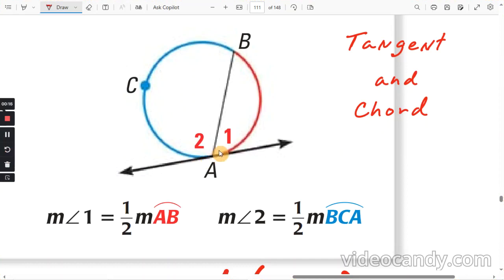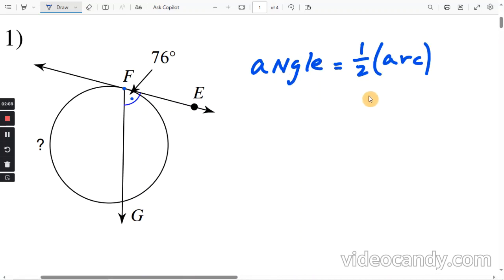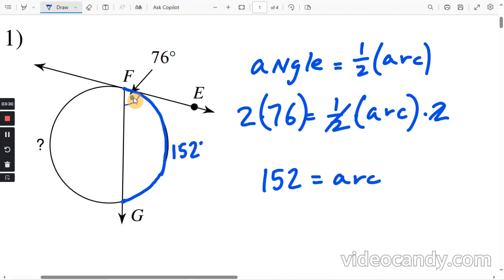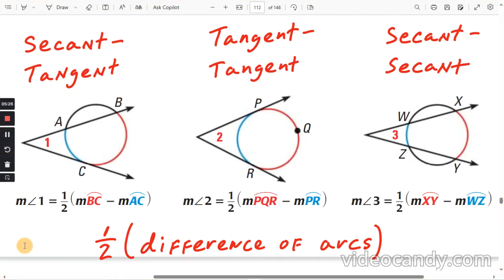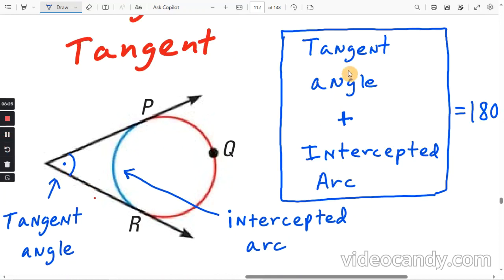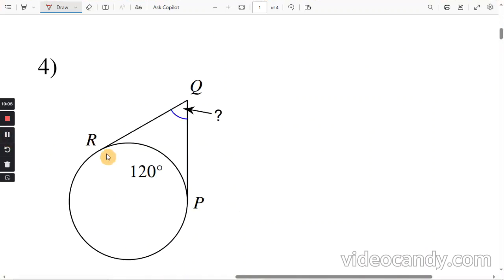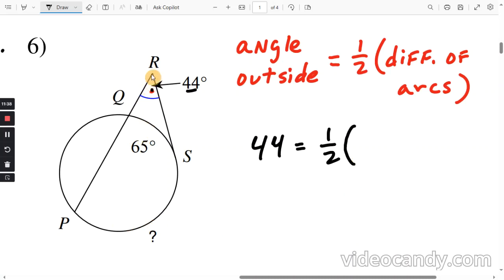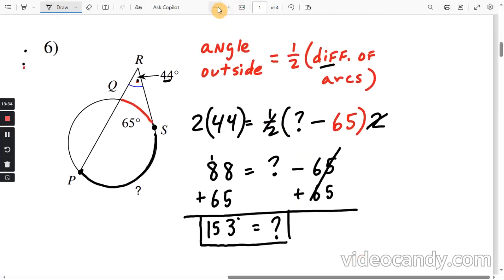Secant-Tangent and Tangent-Tangent Angles #1-8 : Kuta Software WS